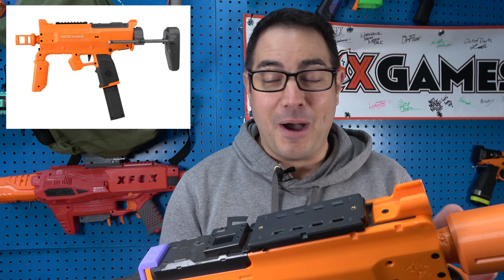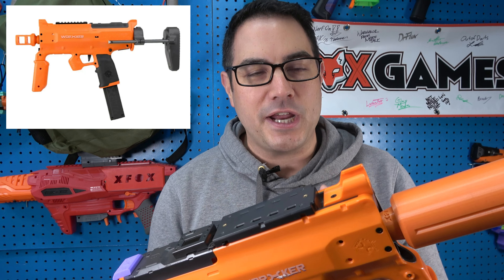Phoenix 2.0 Buffer Tube + NStrike Attachment Mods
ETSY SHOP

A few of you asked for this, and I had put it on the back burner for awhile, so here you go!